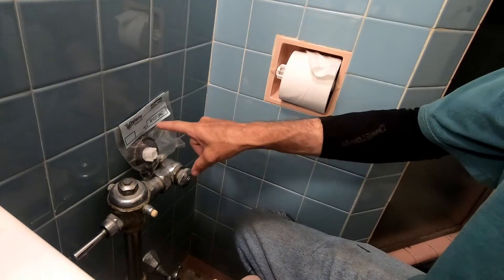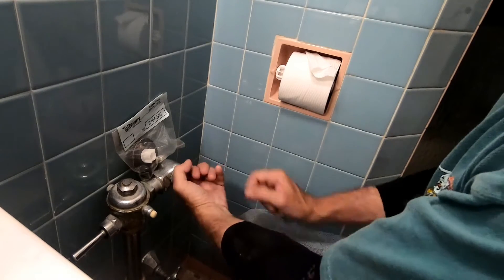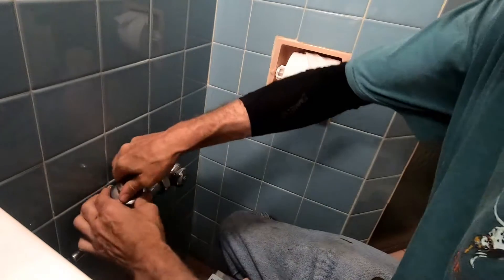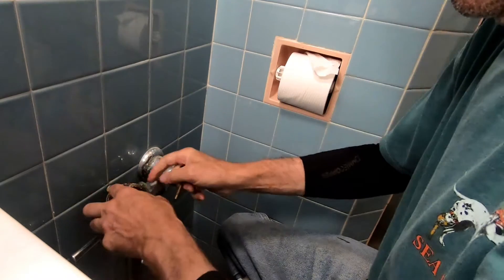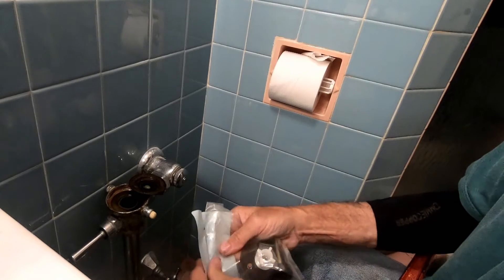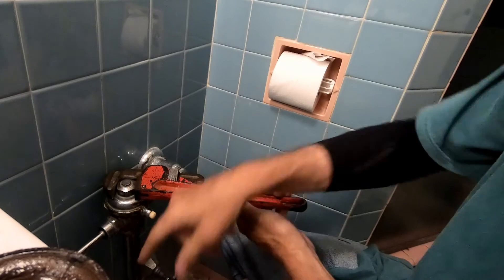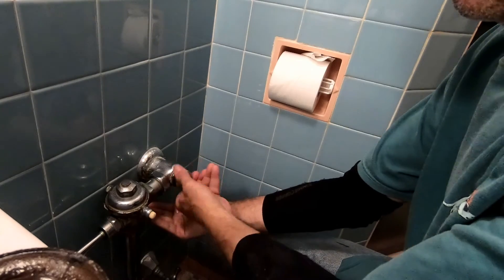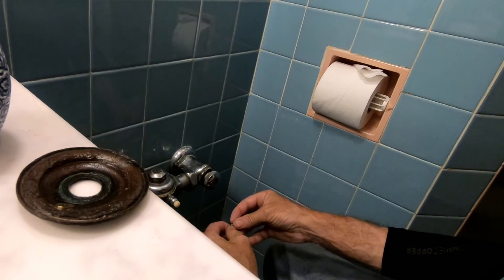Jack of all trades Flushometer repair